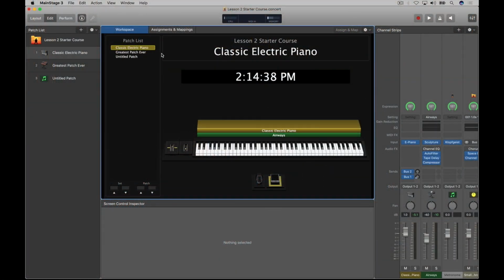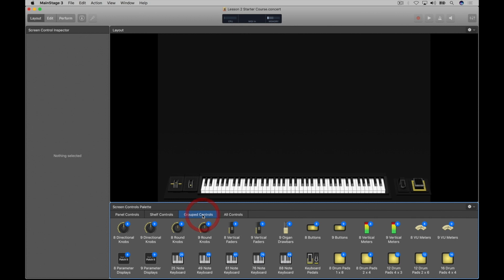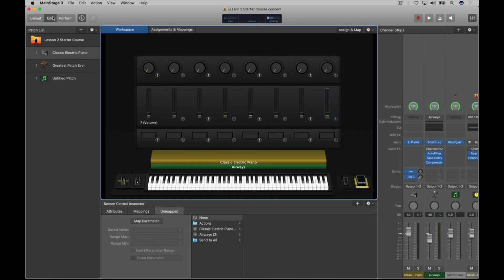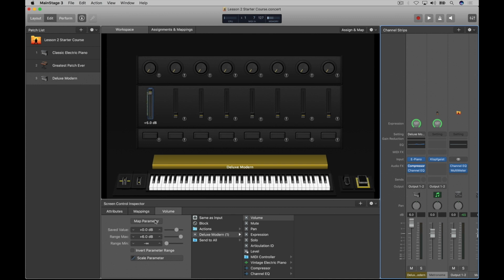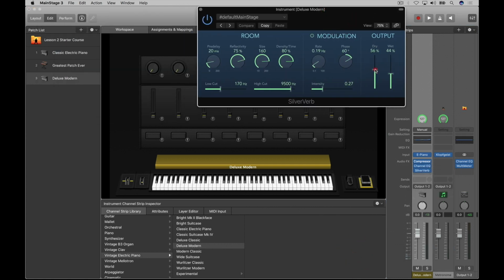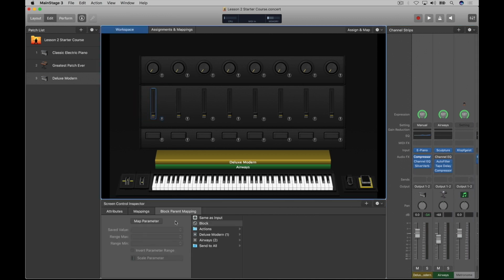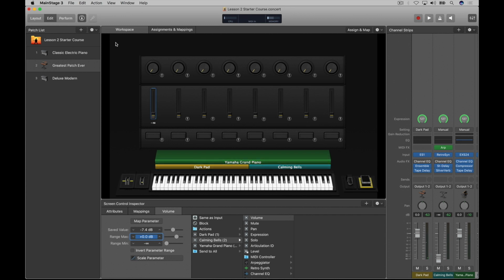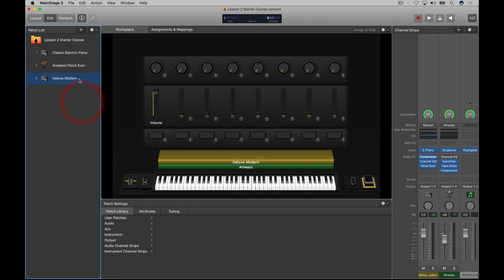MainStage Starter Course Day 3